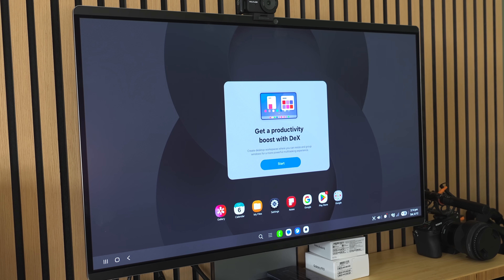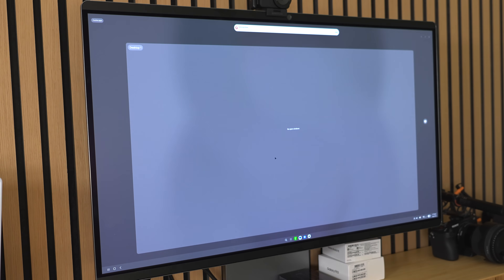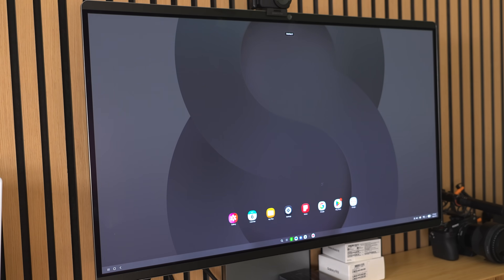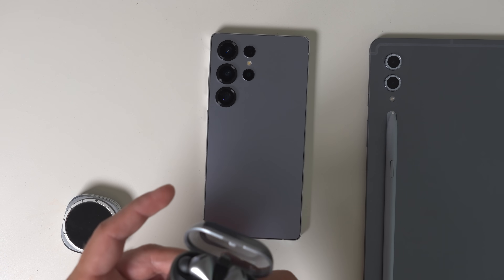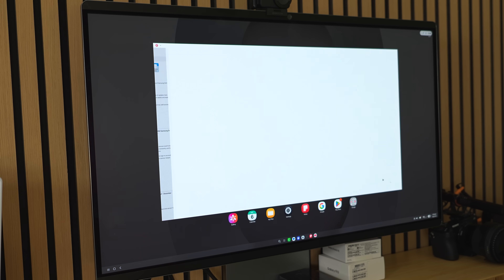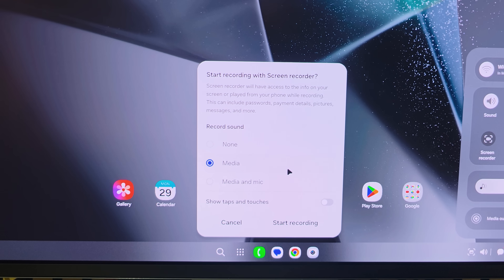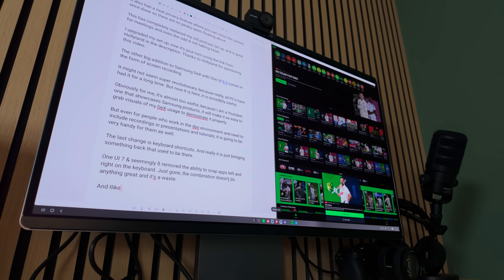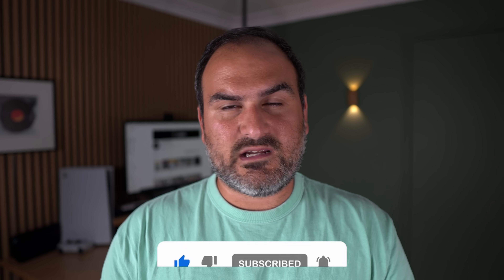One UI 8.5 will TRANSFORM Samsung DeX!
BUY Samsung End of Year DEALS!

One UI 8.5 Beta is out and Samsung DeX has been transformed! Come find out what is new!